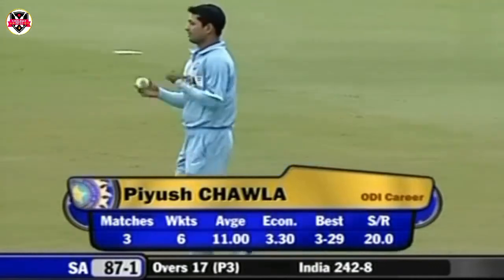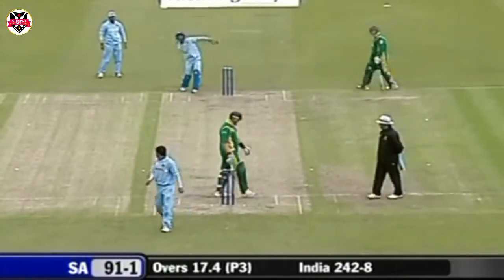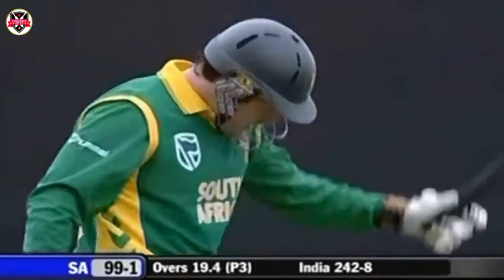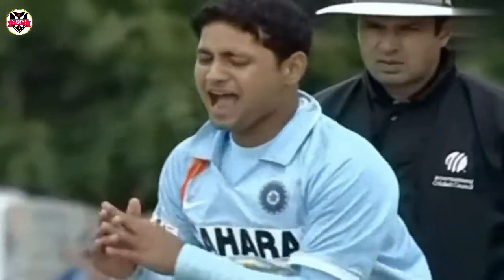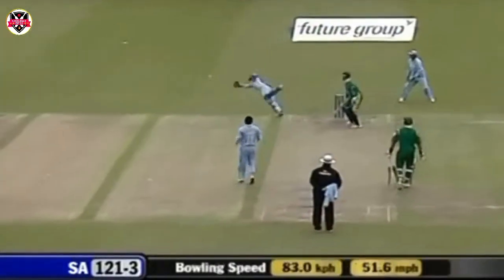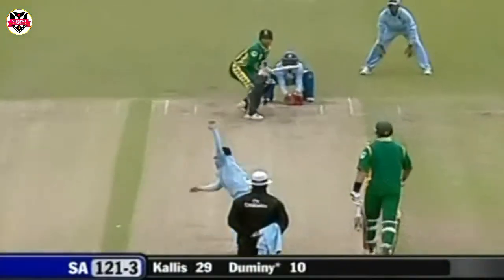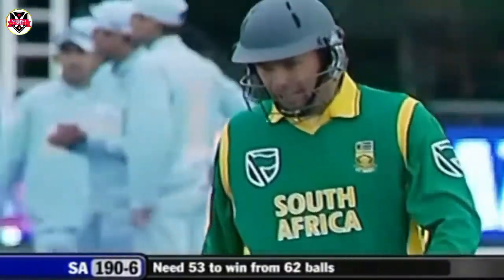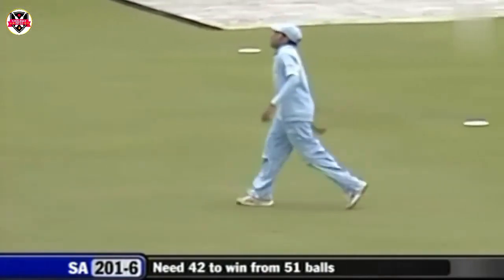Piyush Chawla Amazing Spin Bowling Against South Africa | 1st ODI 2007 Future Cup Match Highlights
In years to come, the number of people who have seen Sachin Tendulkar make a hundred may be incalculable. How much more of a distinction, then, to have been present when, for the first time in 524 international matches, he was out for 99. But it was the equally inscrutable Kallis who took his side to victory with a well-paced 91. India, missing several players because of flu, had the consolation of seeing Piyush Chawla, in conditions that did him no favours, bowl his legspin with great guile for three wickets. Tendulkar took 17 balls to get off the mark, but was rewarded later, playing several drives of reassuring authority in a stand of 158 with the everelegant Dravid, before being run out going for a second by van Wyk's throw to Boucher. India took wickets with sufficient frequency to prove that the 50-over format need not be formulaic. Well though he batted, Kallis needed someone to stay with him: Philander, in his first international innings, kept his head, and ended the match with three balls to spare by driving Yuvraj Singh over the infield for four.

1st ODI, Belfast, June 26, 2007, Future Cup
India-242/8
South Africa-(49.3/50 ov, T:243) 245/6
South Africa won by 4 wickets (with 3 balls remaining)
Man of the Match: J. H. Kallis.